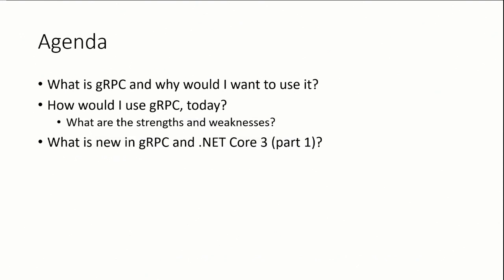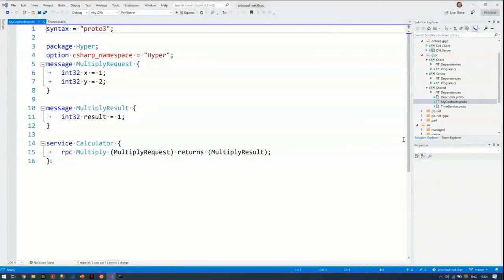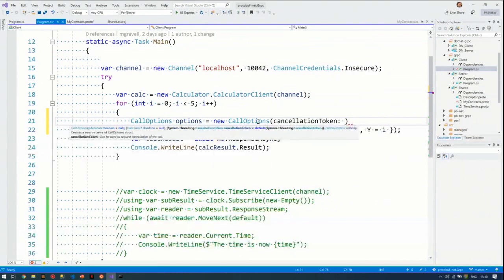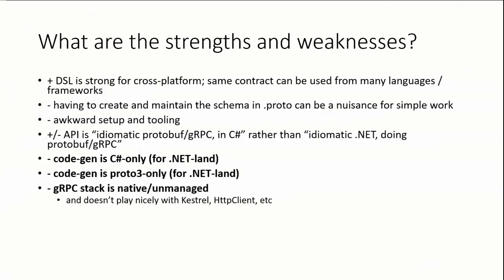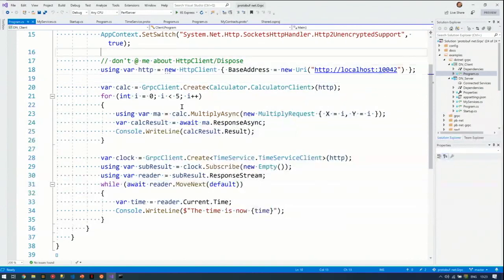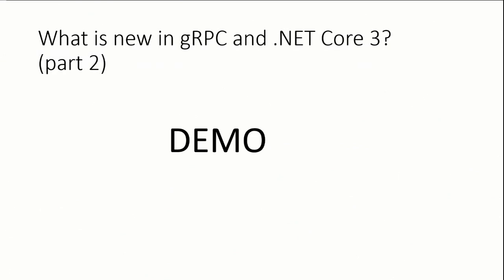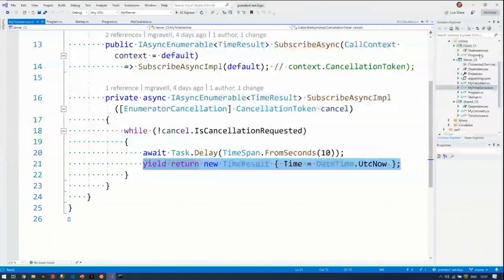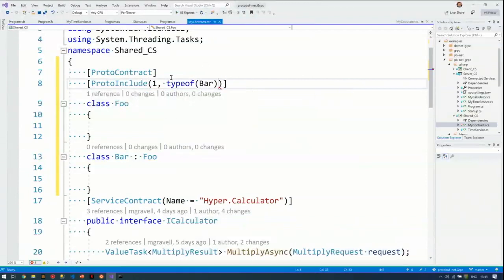Talking between services with gRPC, and other tricks - Marc Gravell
Speaker:
Marc Gravell (Stack Overflow / Microsoft MVP)

Session outline:
Monolith applications are almost unheard of in today’s world, with most applications talking between a host of servers – whether micro- or macro- for data and functionality. A wide range of service layers exist for this, but .NET Core 3 adds first-class support for gRPC, Google’s preferred offering. In this session, we’ll look at how you can integrate gRPC between your applications – or to external gRPC resources – with efficiency and high performance.

This session was recorded at:
.NET Core Summer Event 2019
June 22nd 2019
Info Support HQ
The Netherlands

If you also want to contribute to make free events like this possible in the future, please donate on Open Collective.